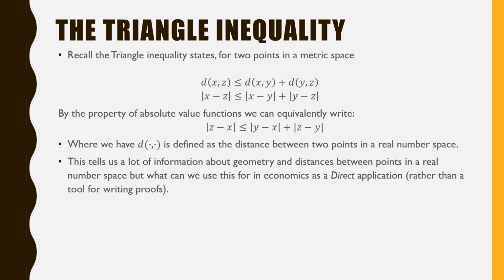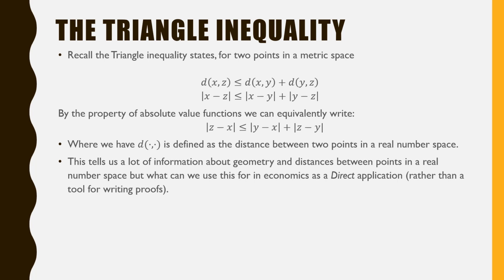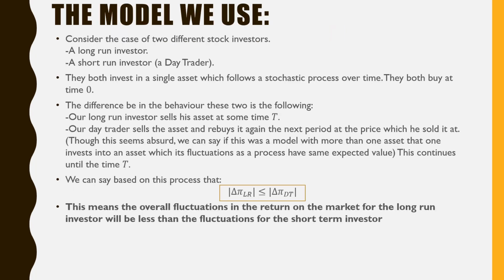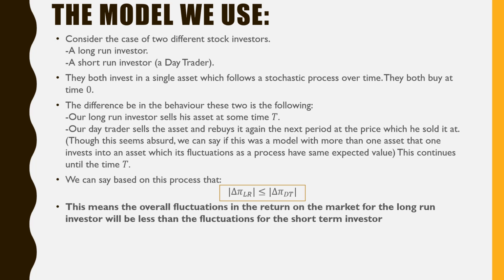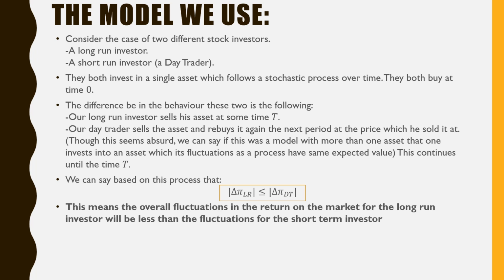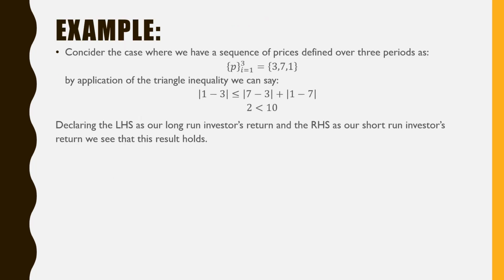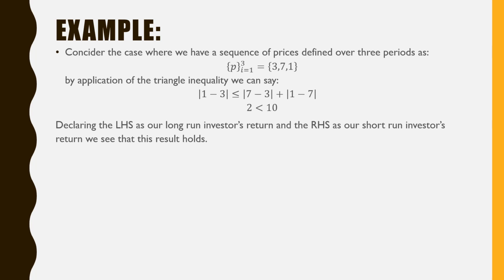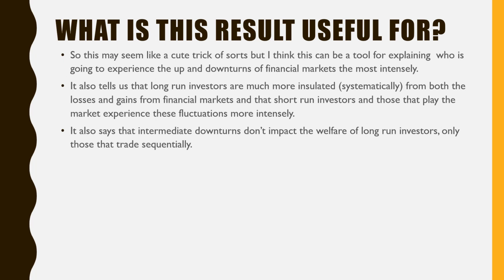More Micro: Applications of the Triangle Inequality to Economics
In this Video I discuss an application of the triangle inequality to economic theory. Specifically how it can be useful as a diagnostic tool for describing investor welfare.